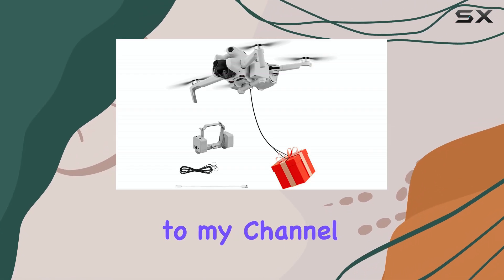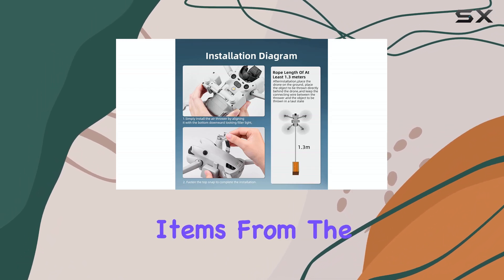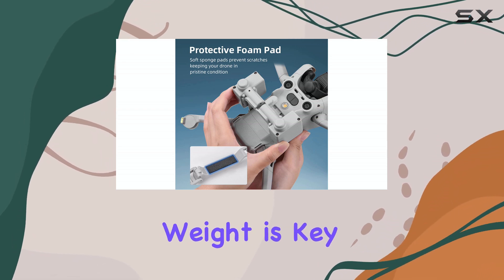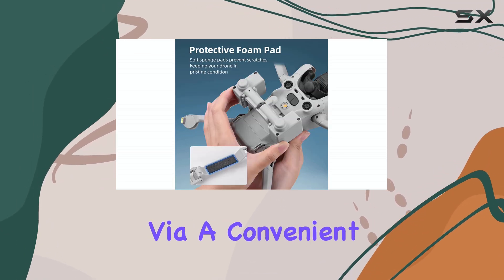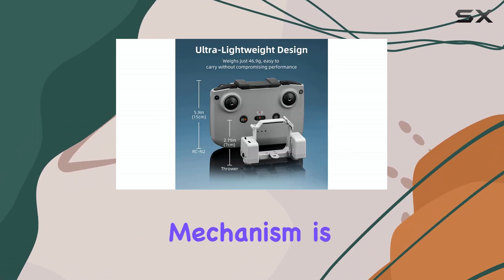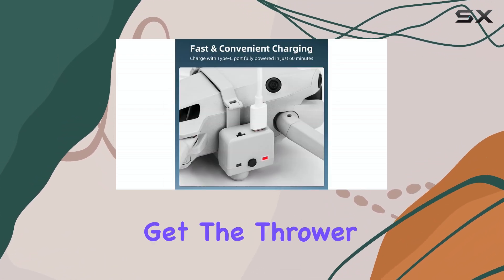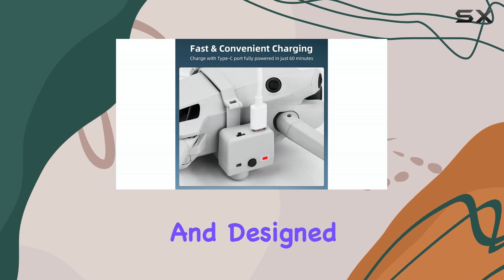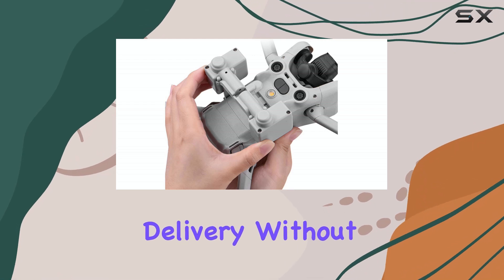DJI Mini 4 Pro Airdrop Thrower: Easy Drone Delivery System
0:00 Intro
0:06 Review

Things that we mentioned in this video:
Airdrop Payload Transport Delivery : B0DR2CM1K3